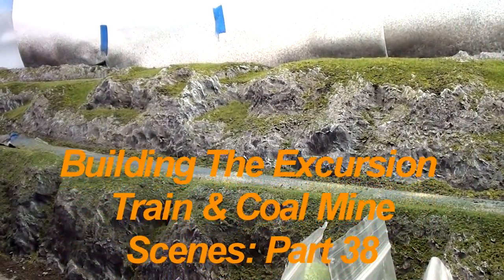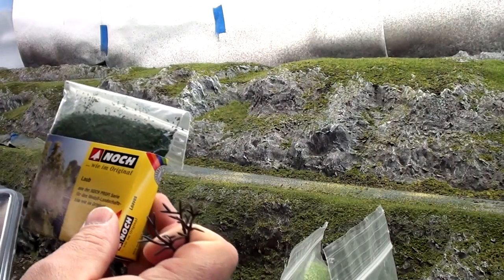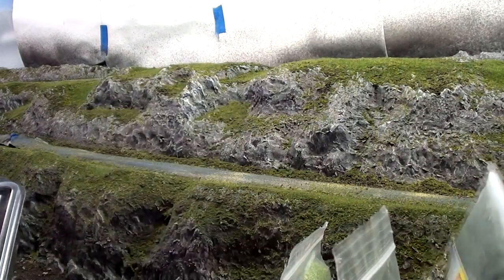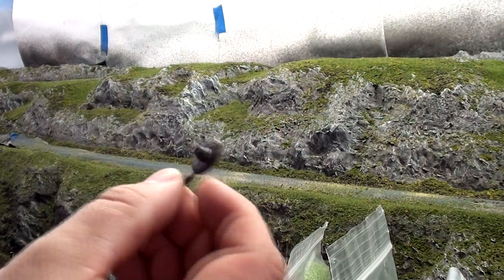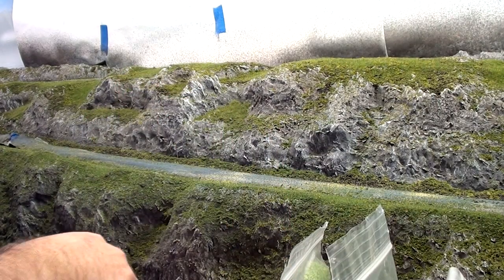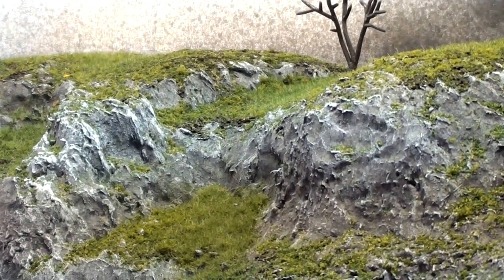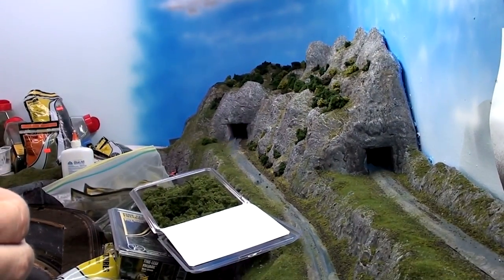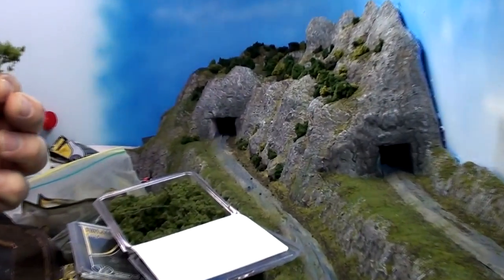Building the Excursion Train & Coal Mine Scenes: Part 38